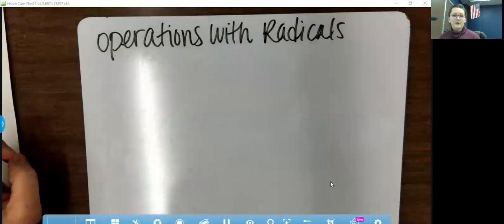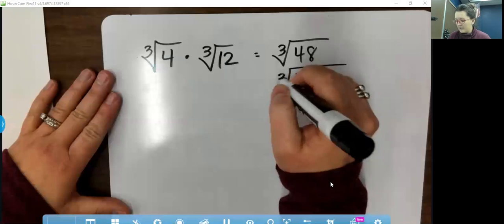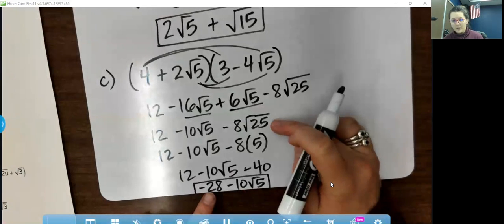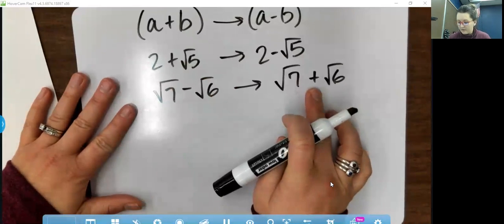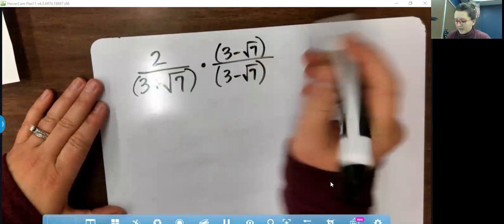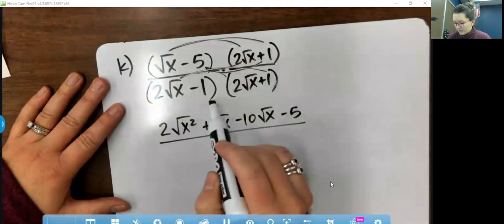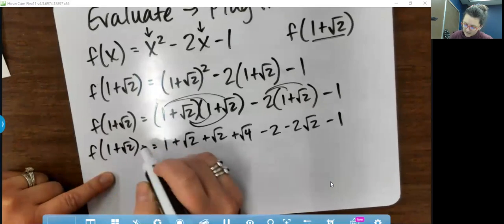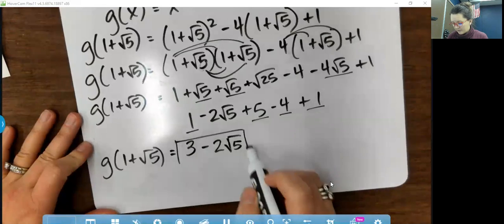5.3-4 Multiplying and Dividing Radicals (rationalizing using conjugates)